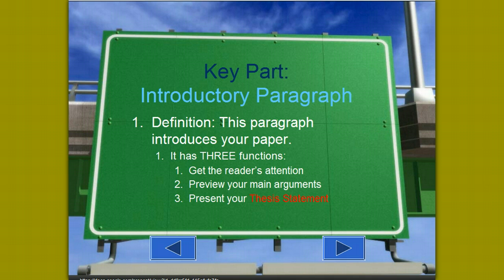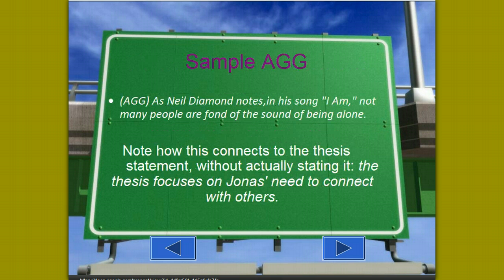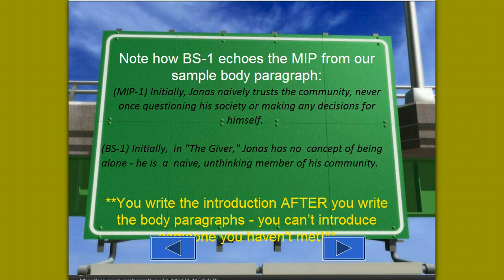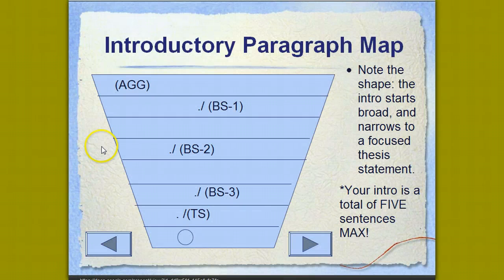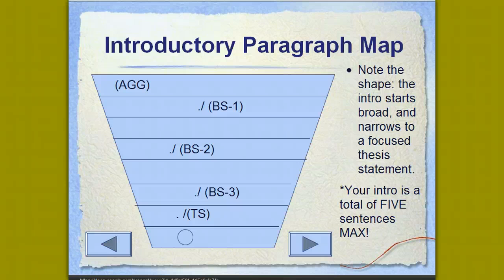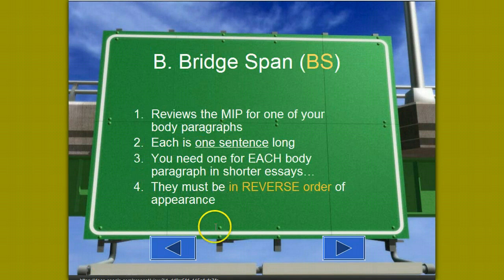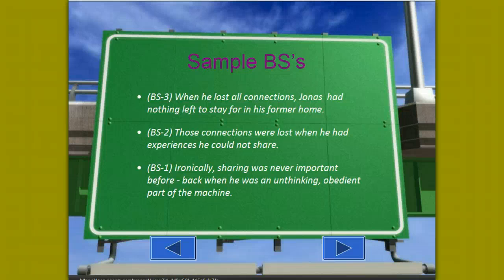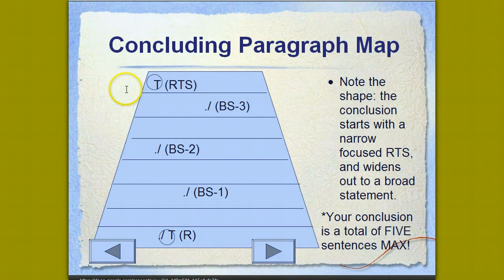Essay Map 3 Intro and Conclusion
This is the final of the three videos about the essay map writing system.